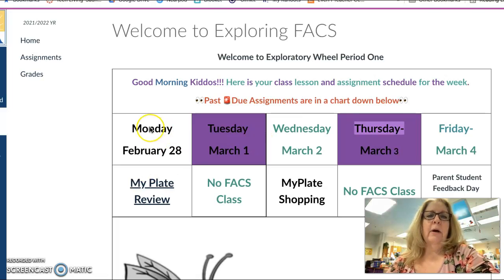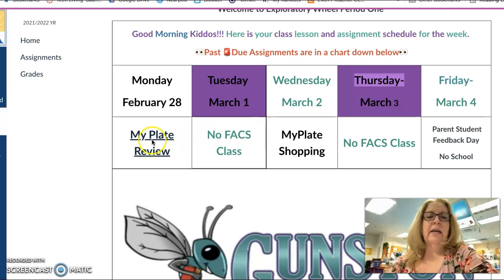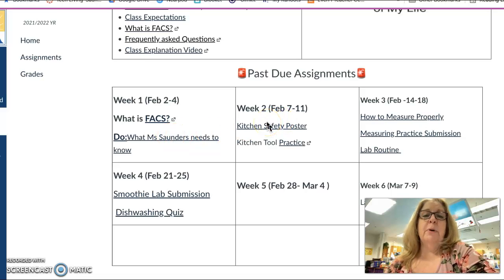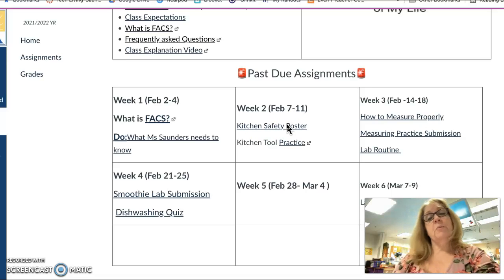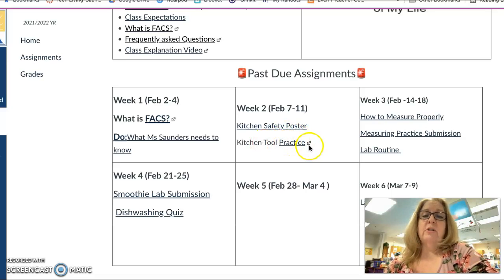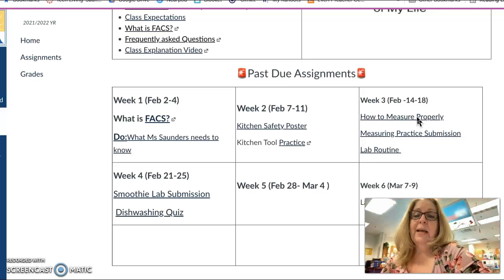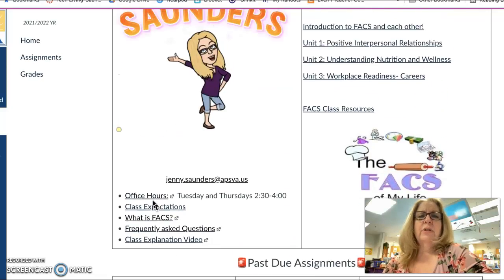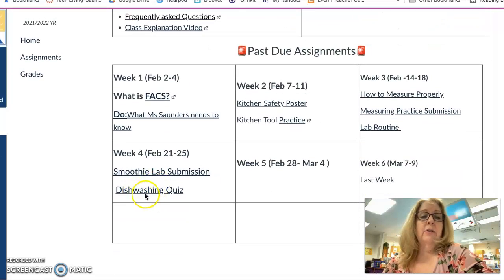Exploring FACS per1- SEM2